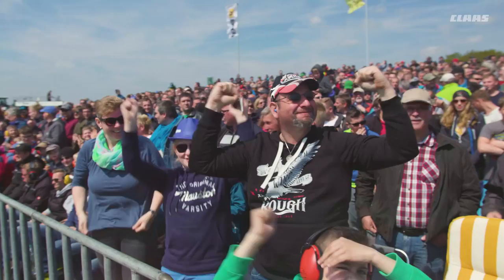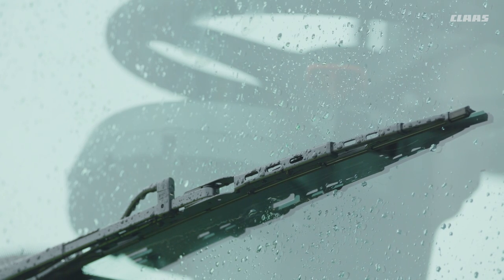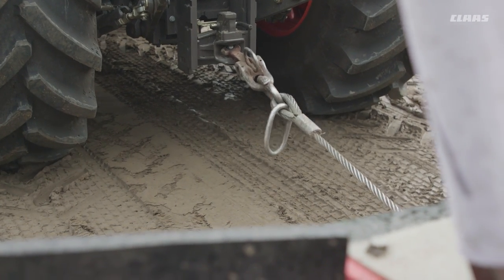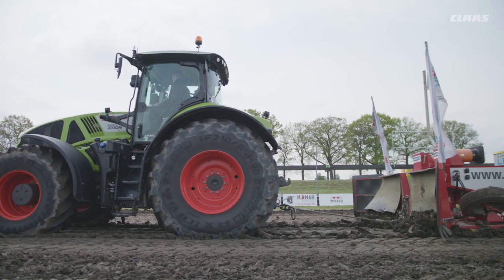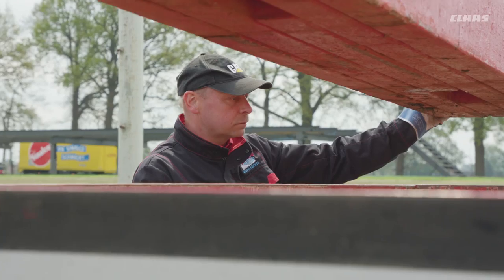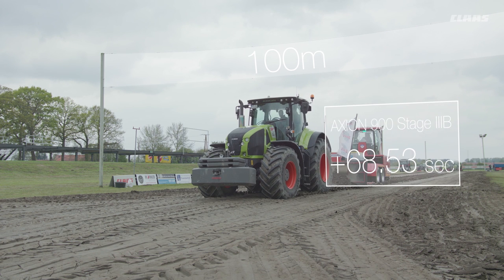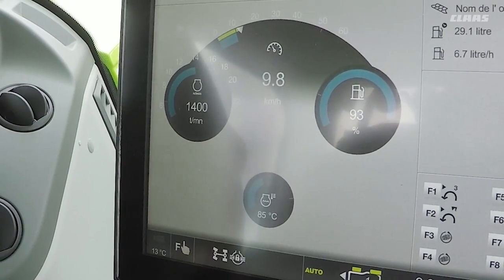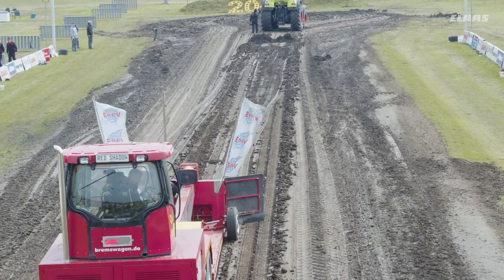CLAAS AXION 900. Tractor Pulling. / 2017